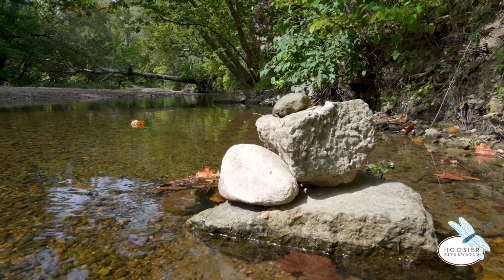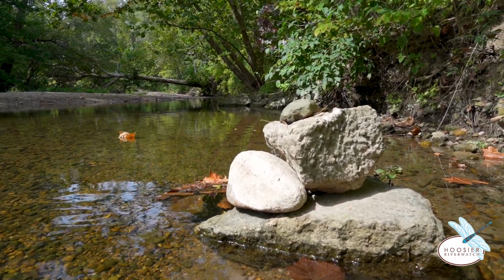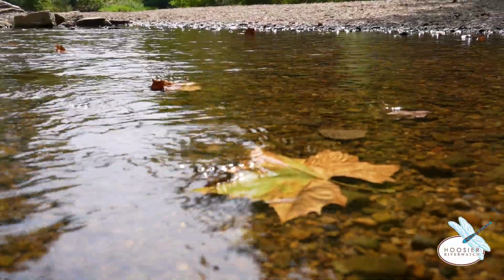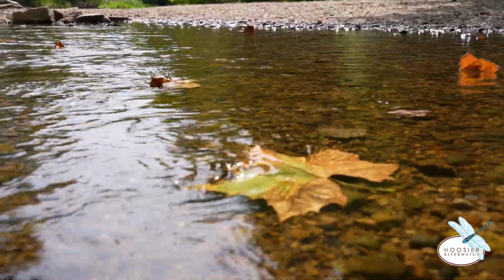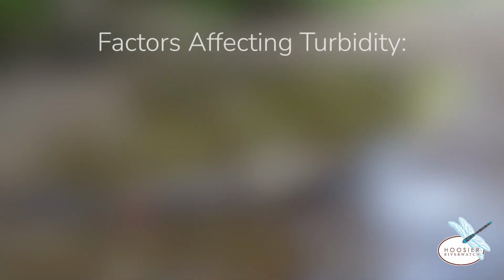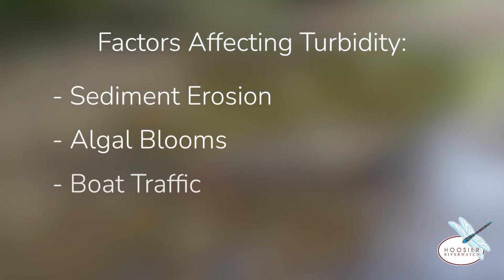Hoosier Riverwatch: Measuring Turbidity and Transparency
This video is part of an instructional video series showing people how to use the tools to measure data for the Hoosier Riverwatch Program.